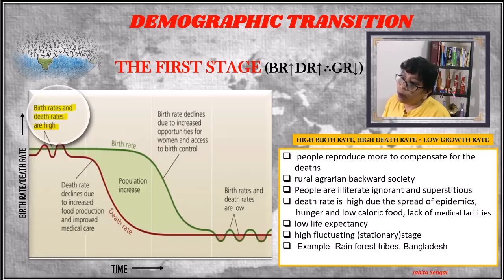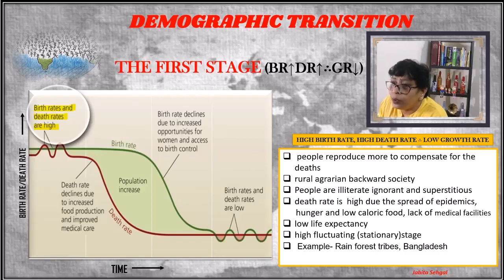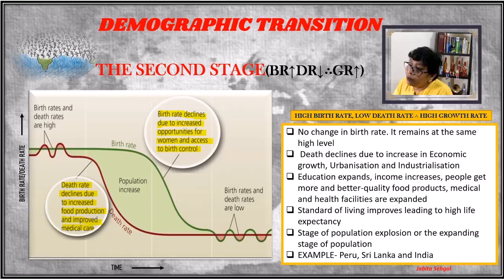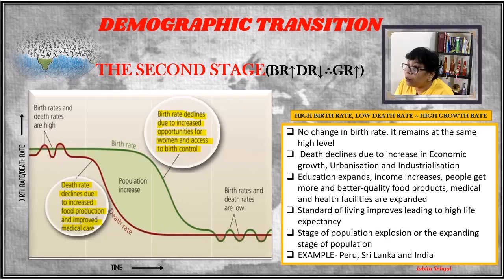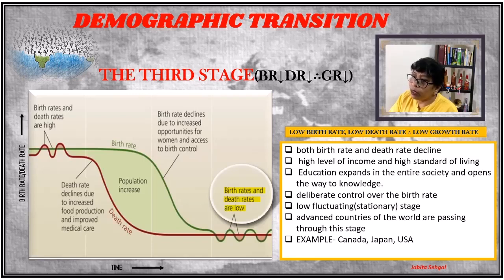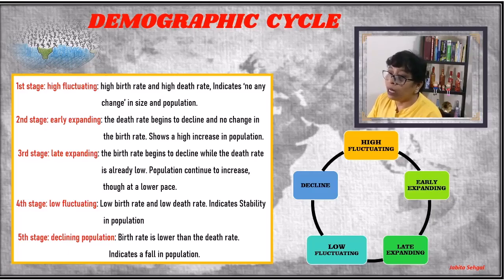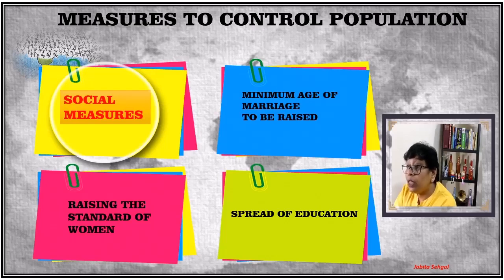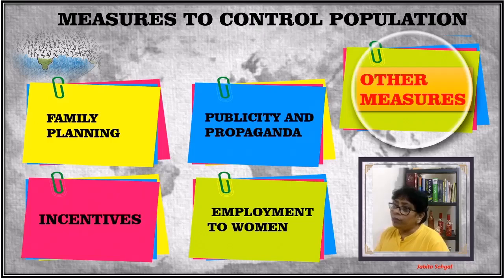The World Population Growth: Demographic Transition | Chapter 2 | Class 12 | NCERT Book 1